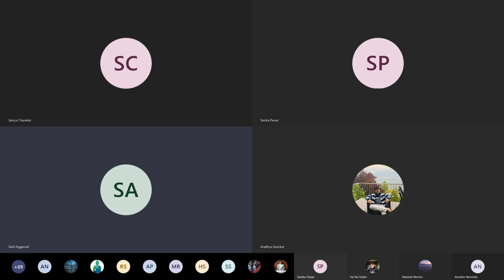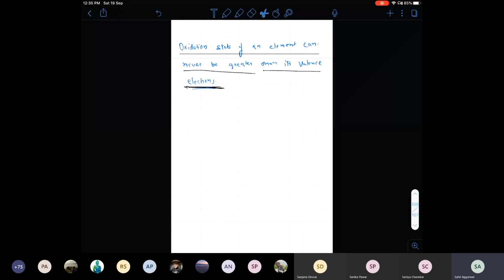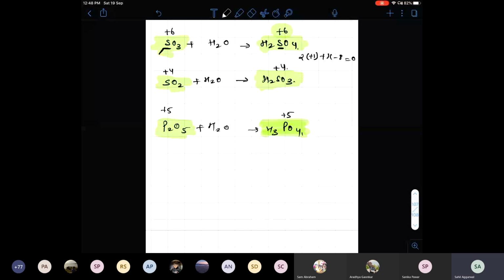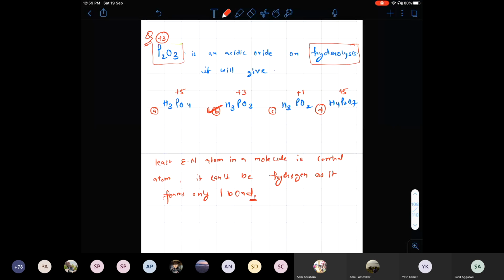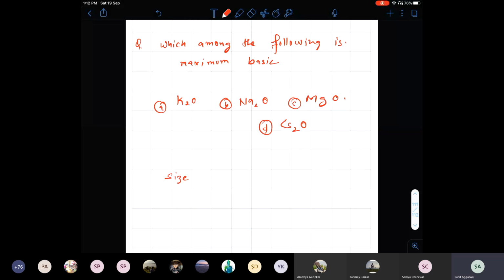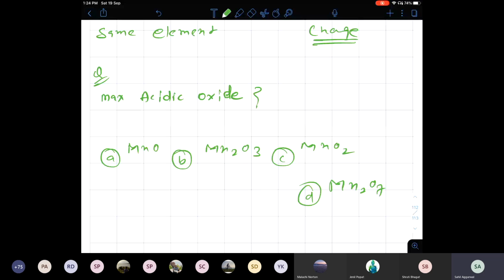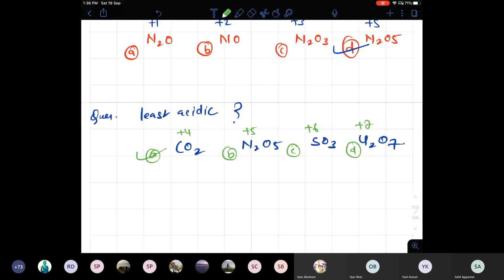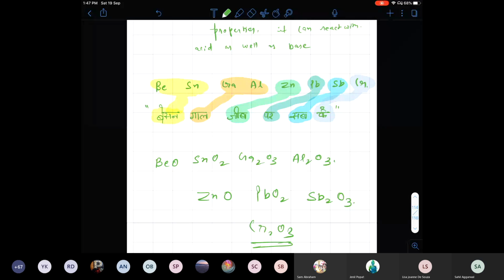XI CHEMISTRY ACIDITY AND BASICITY